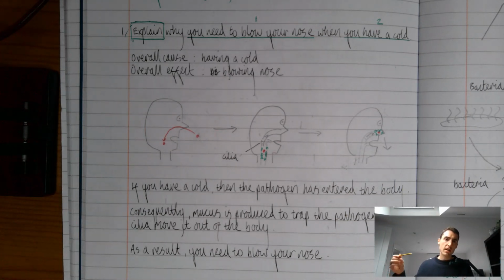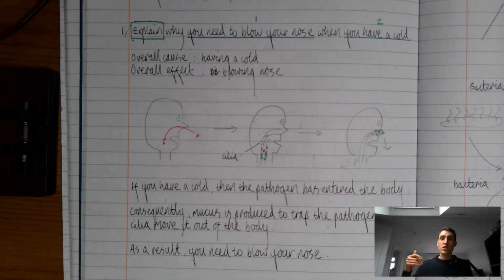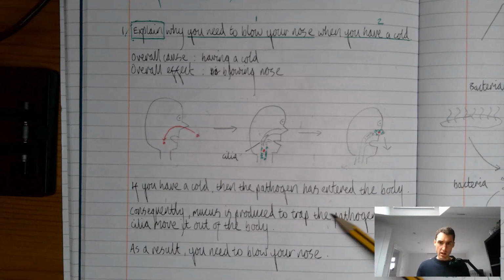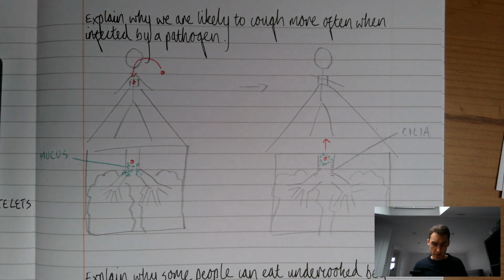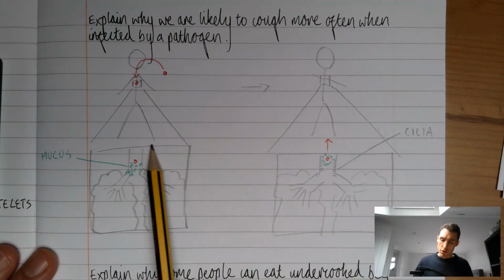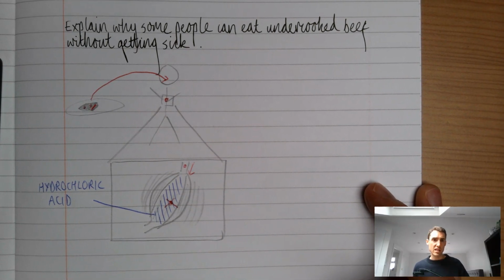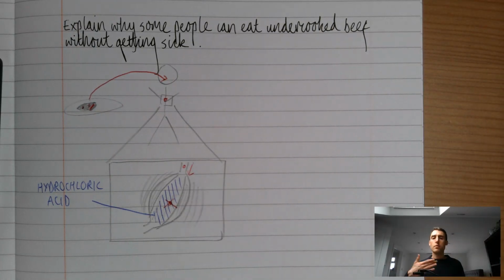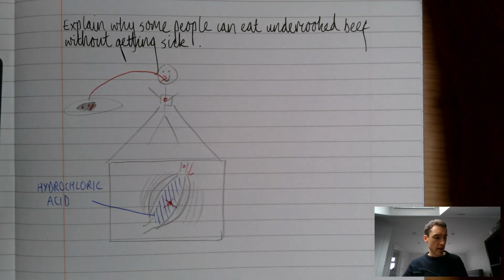7 07b Body Defences Examples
Lesson 7 of Human Body Part 2 scheme - drawing diagrams to support students with examples.